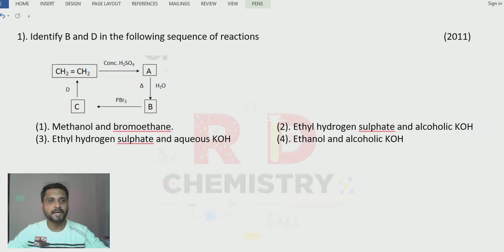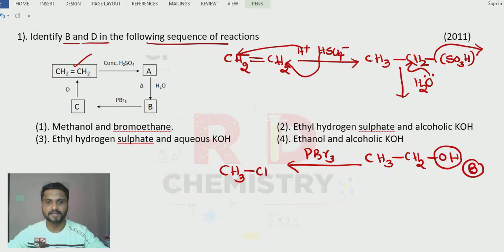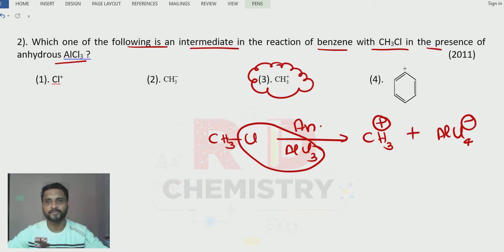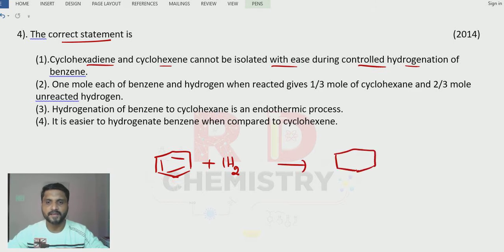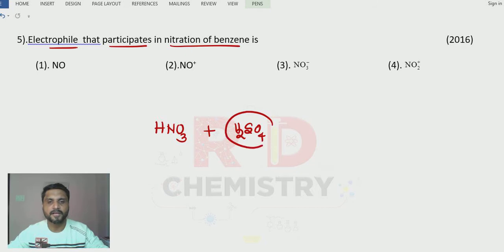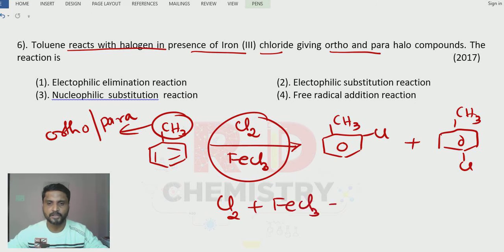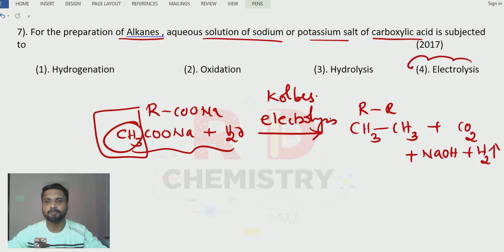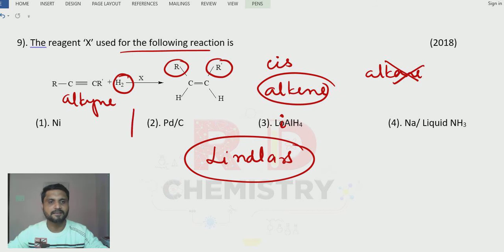KCET || HYDROCARBONS || PREVIOUS YEAR QUESTIONS